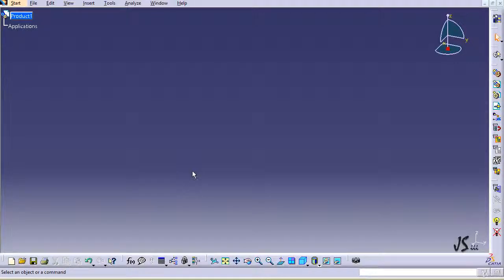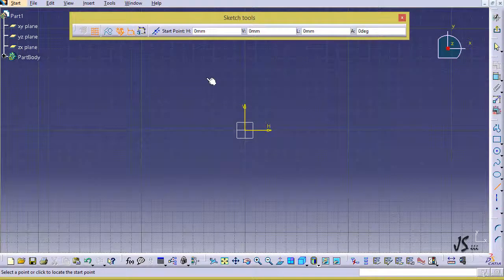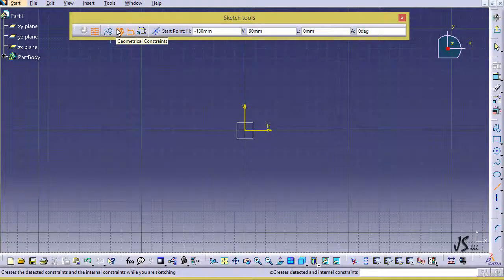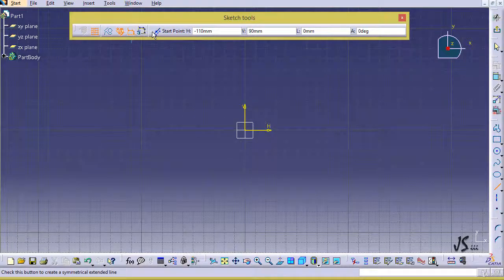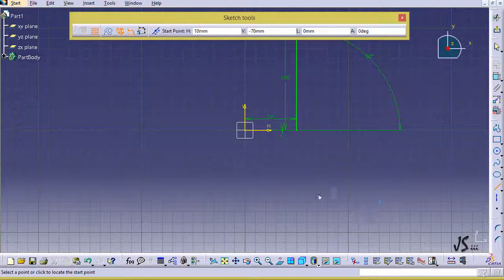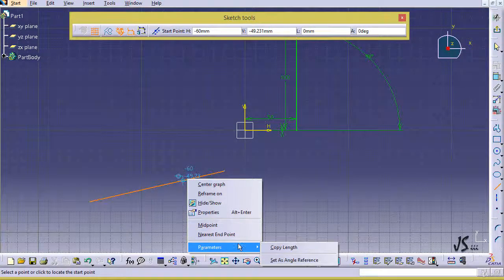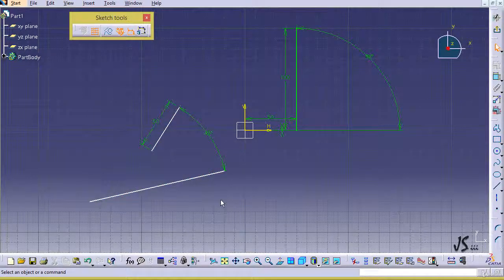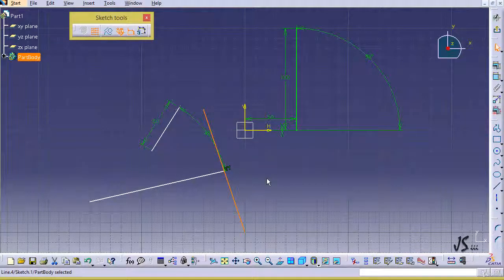Catia Tutorial: 1 Line